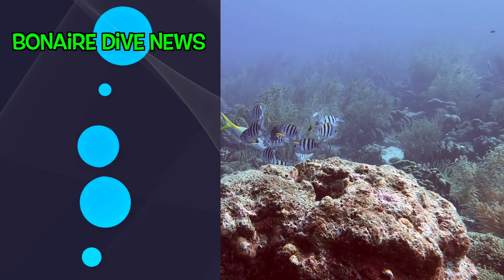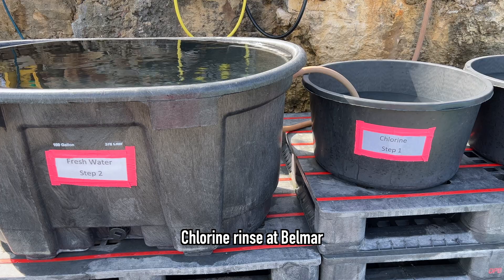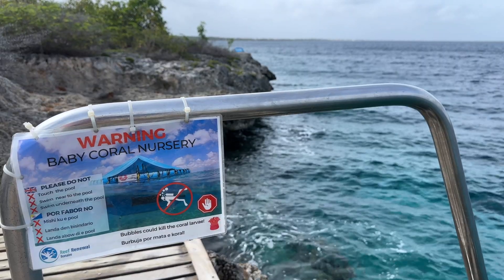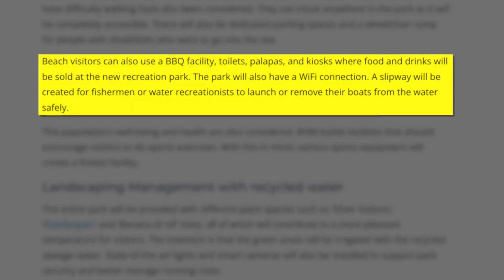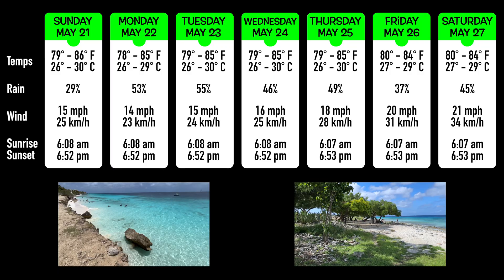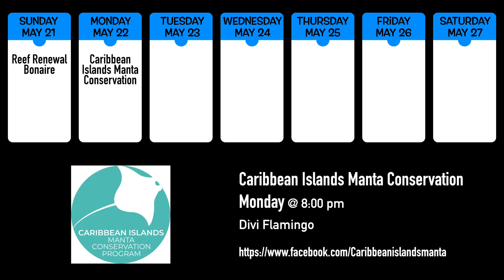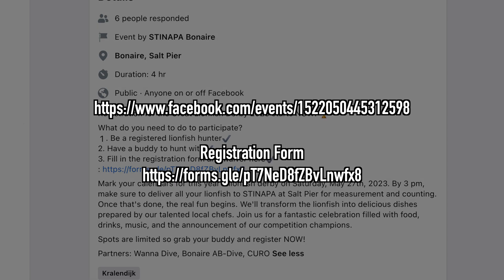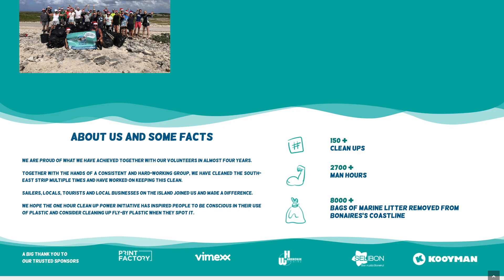Bonaire Dive News | Episode #2 | Week of May 21 2023 | TropicLens - 4K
This episode contains the latest stony coral tissue loss disease (SCTLD) updates, a floating coral larvae nursery, cruise ship traffic, Bari Reef access and ReeFiesta 2023 as well as this week’s weather conditions and a calendar of dive related events on Bonaire.

This is just our second episode and we are actively making changes such as adding sunrise and sunset times.  We would love to hear from you.

ADDITIONAL INFORMATION/RESOURCES